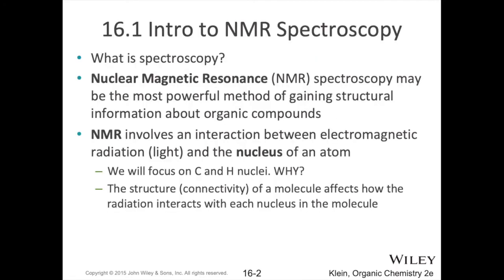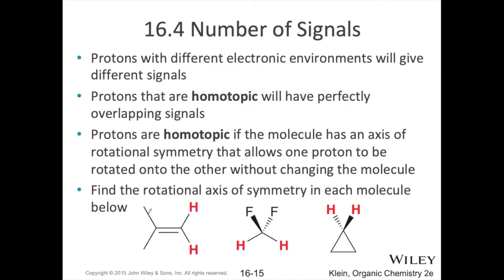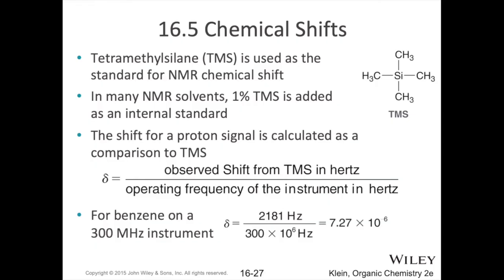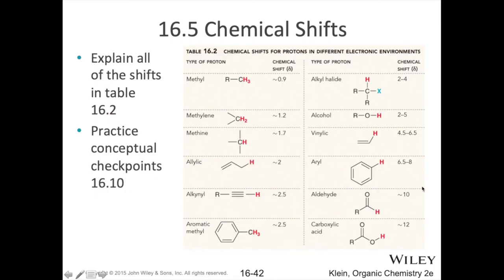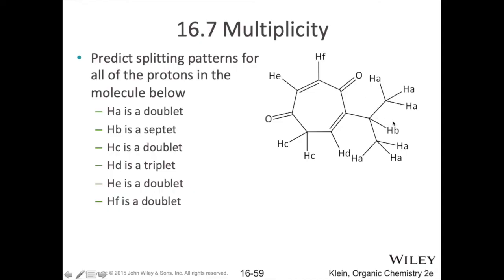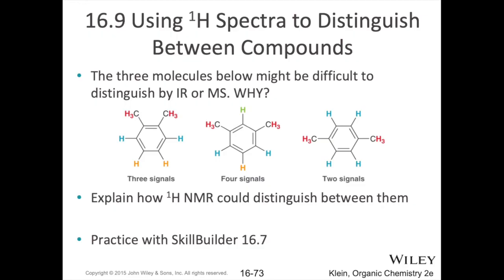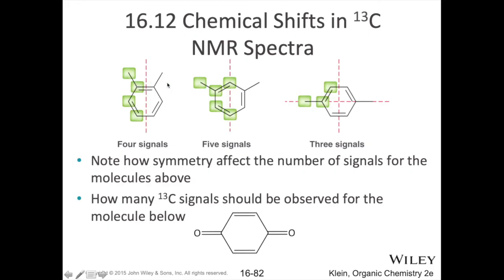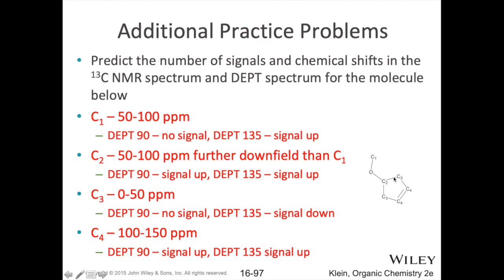CHM 204 Ch 16: Nuclear Magnetic Resonance Spectroscopy